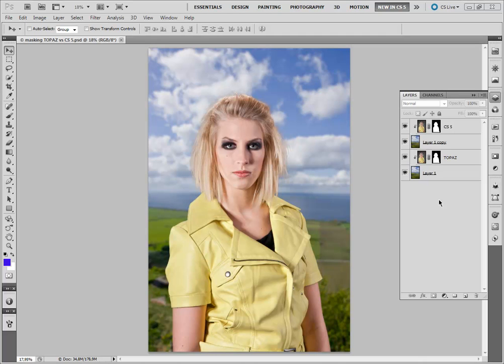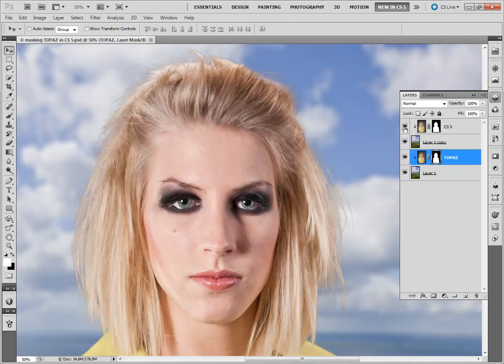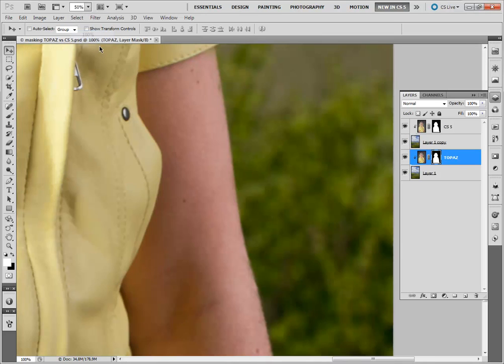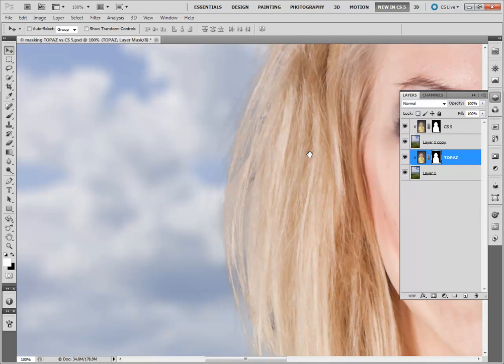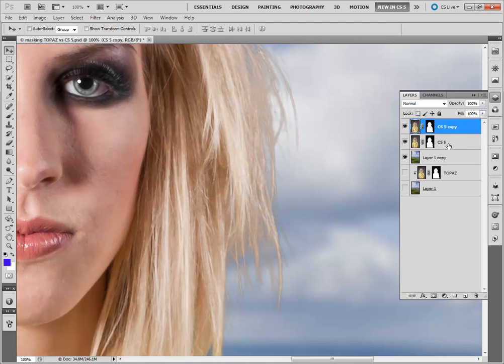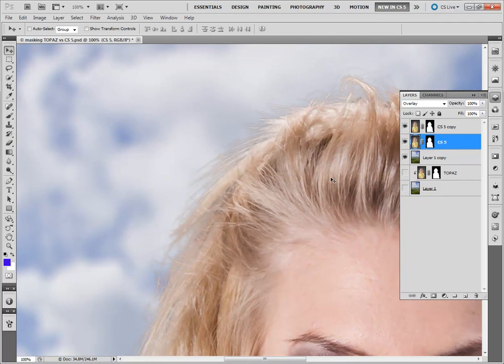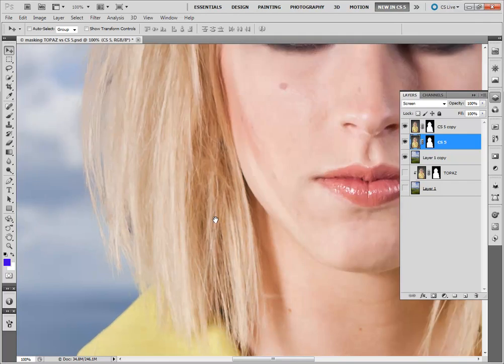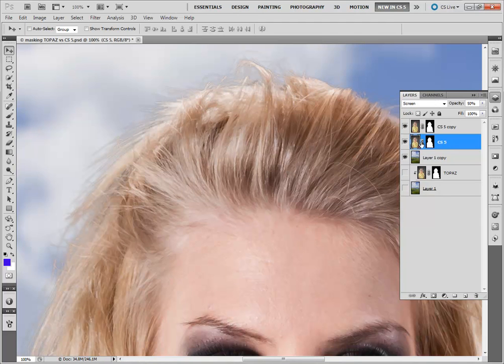ENGLISH - Remask vs CS5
This video shows the differents in creating a layer mask between TOPAZ Remask 2 and the new Refine Edge in Photoshop CS5.
It also shows a little trick to become a better effect from the layer mask to the composing by using blending modes.